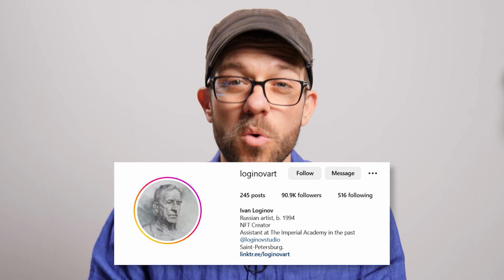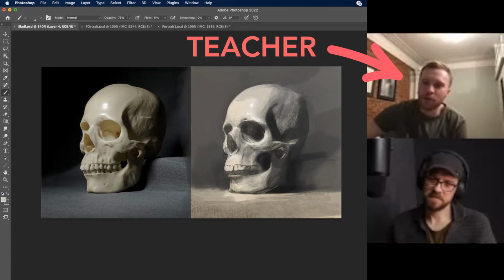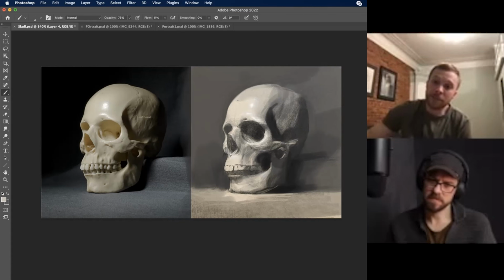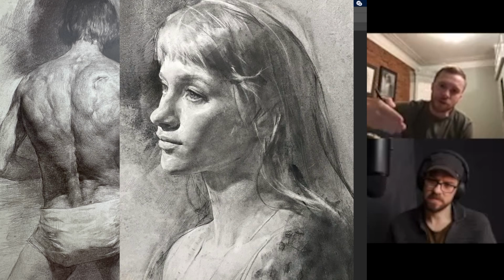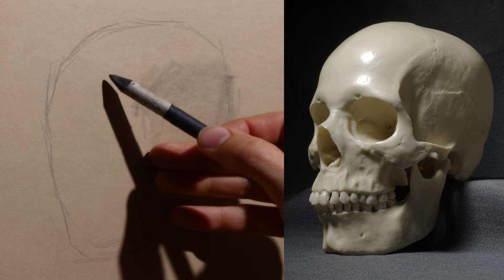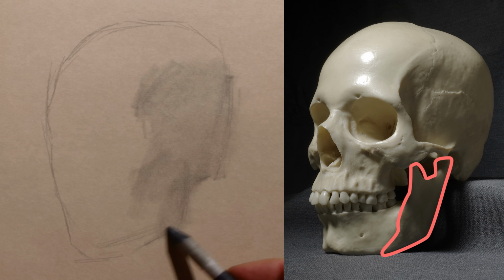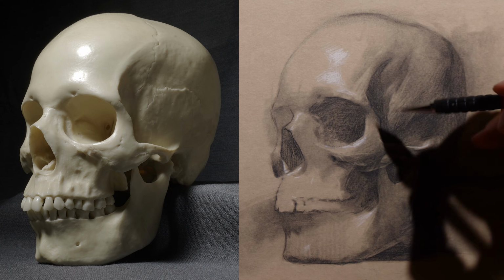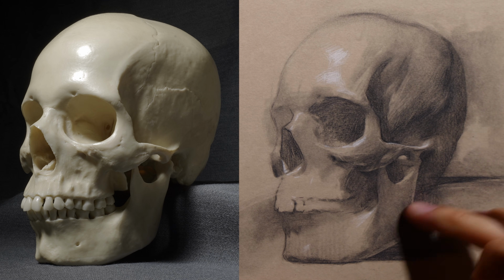The Drawing Lesson That Changed My STYLE 😳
Description: Bottom line, this lesson transcends the mere act of drawing a skull; it serves as an exploration of artistic expression, composition, and creative decision-making. By embracing the principles discussed, aspiring you can elevate your art to new heights and create drawings that leave a lasting impression.